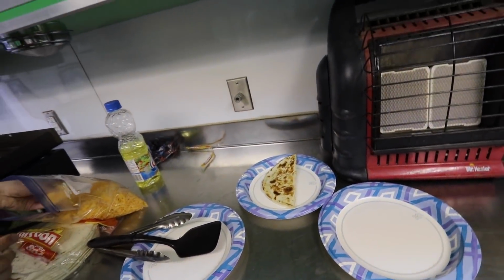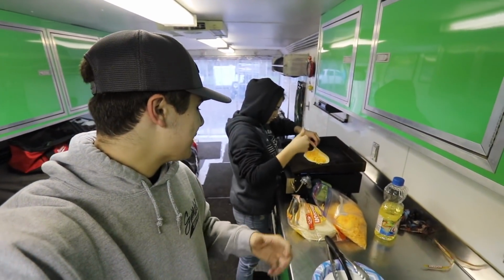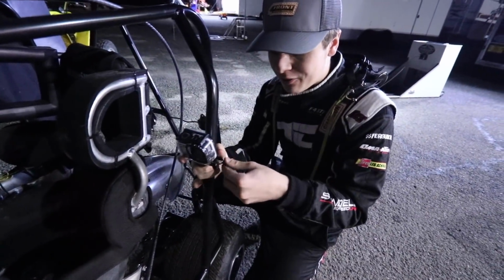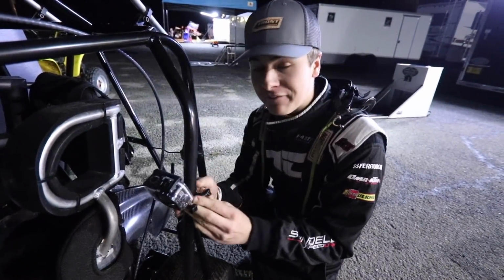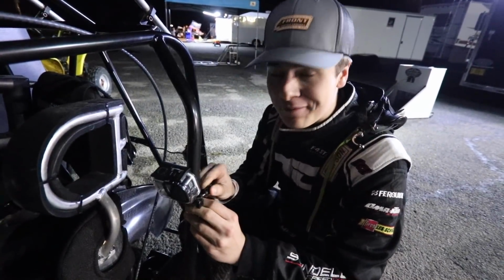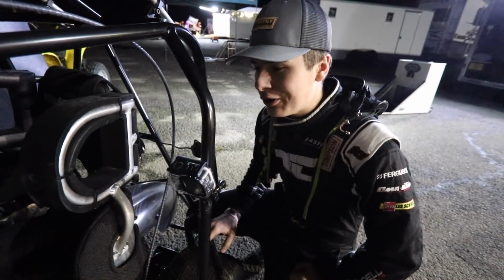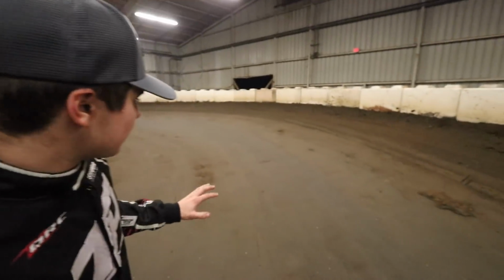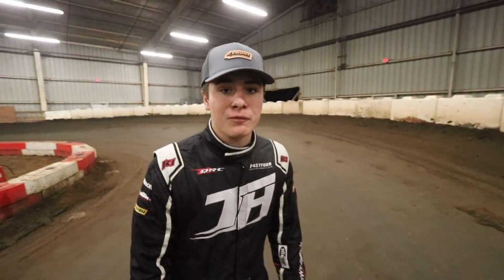My First Race of 2021!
In today's video we took a trip to the Roseburg Indoor in Roseburg, Oregon for our first Outlaw Kart race of 2021! Hopefully you enjoyed the video!